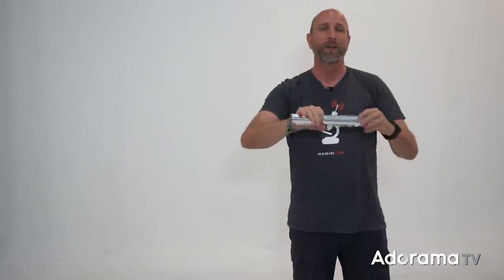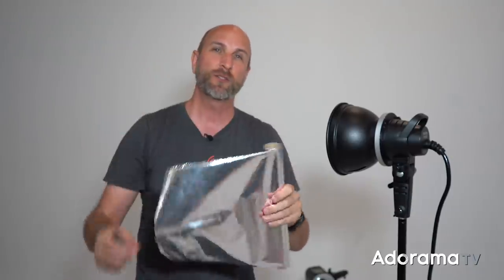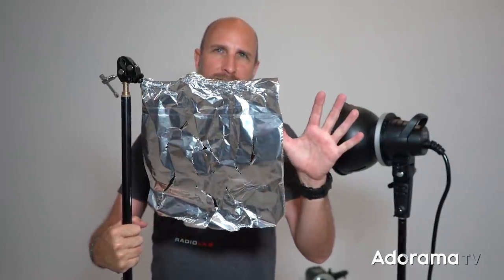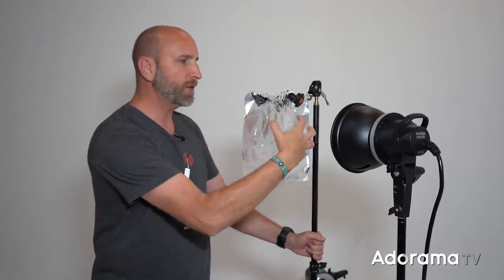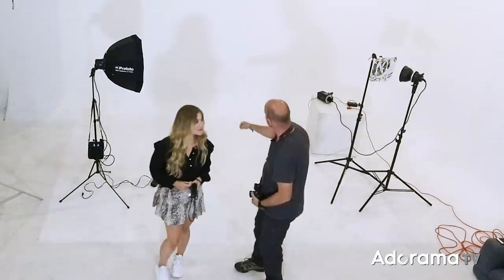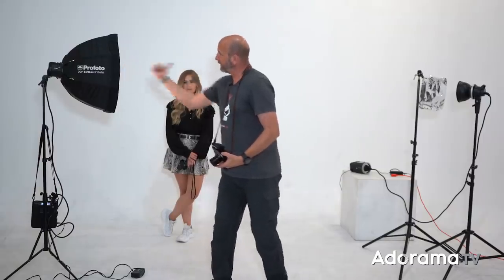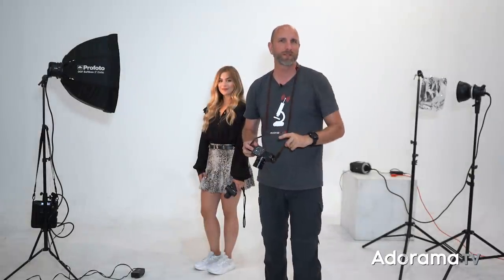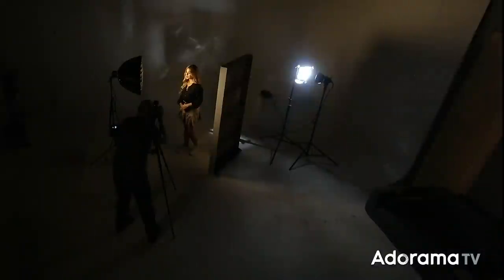Use a Gobo to Shape Light for Portraits: Exploring Photography with Mark Wallace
In this episode, Mark Wallace explains how to create a simple gobo to create patterns on a white background for more interesting portraits. Mark also goes into detail about setting up lighting for beautiful portraits using an octobox, grid, and a white panel to bounce light. This episode is packed with lighting tips.

Flashpoint Grid Set, for 8" Reflectors, Consists of 1 each: 10 deg., 20 deg., 30 deg.and 40 deg. Grids

Profoto Off-Camera Flash Speedring for Profoto B1 and B2

Tether Tools Rock Solid 11" Articulating Arm with Center Lock

Production Equipment Used:

Sony Alpha a7 III 24MP UHD 4K Mirrorless Digital Camera with FE 28-70mm Lens

Follow Mark on  Instagram: @jmarkwallace